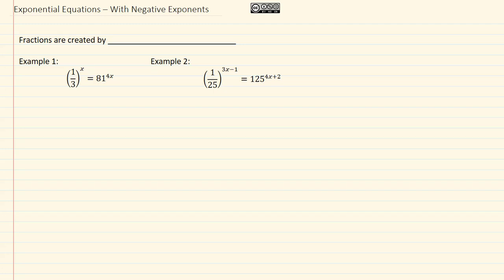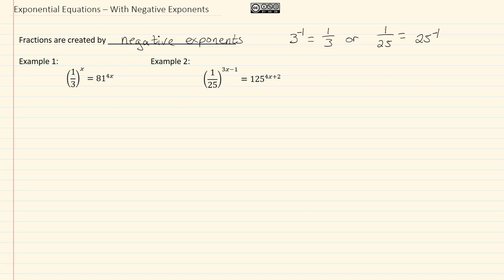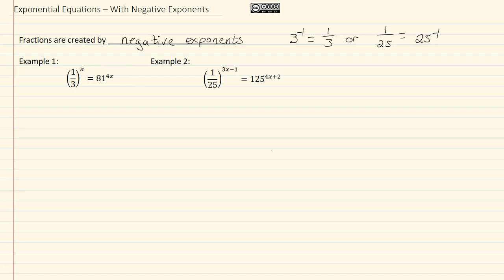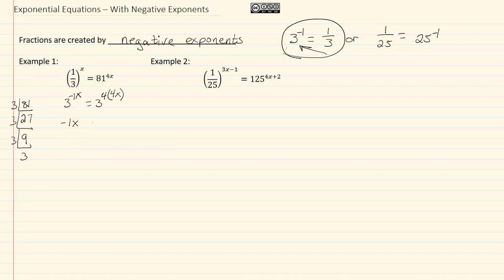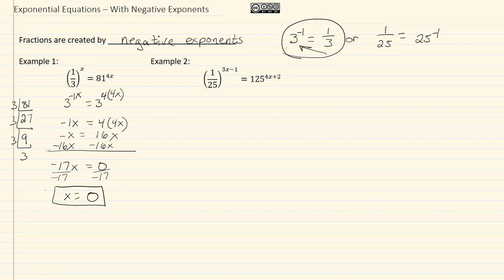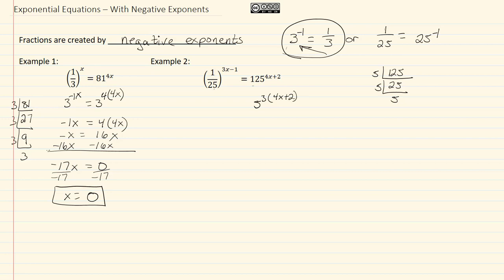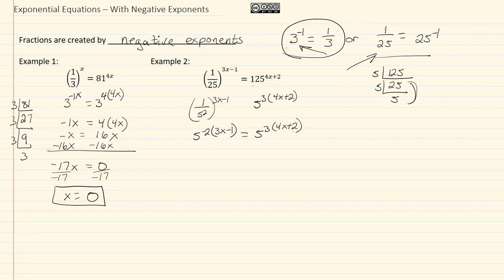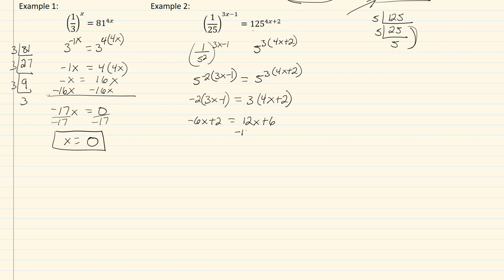11.2c: With Negative Exponents